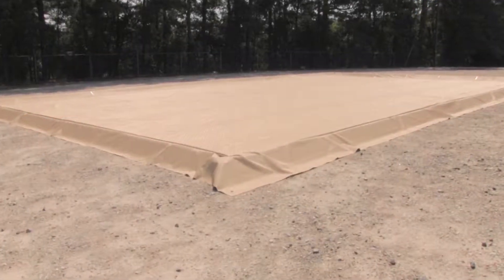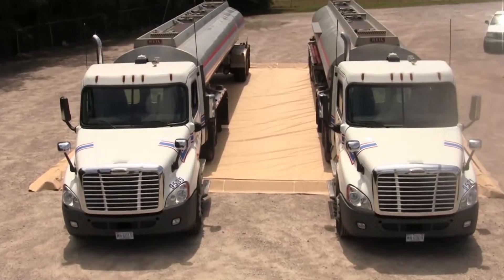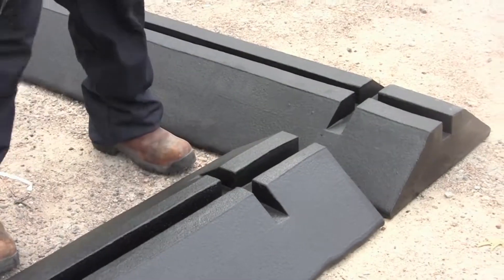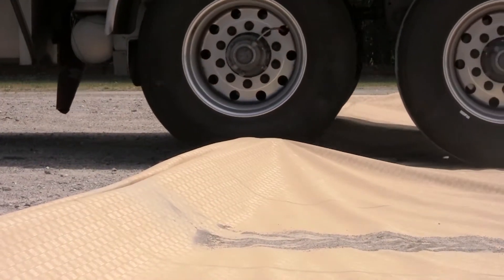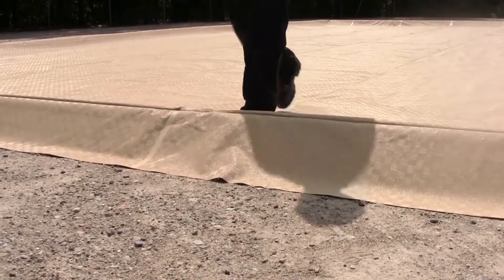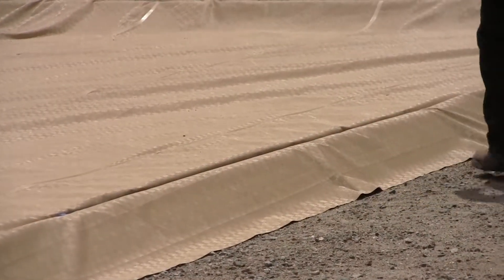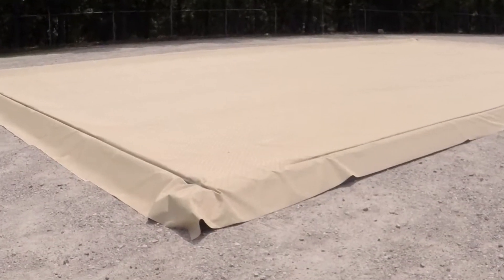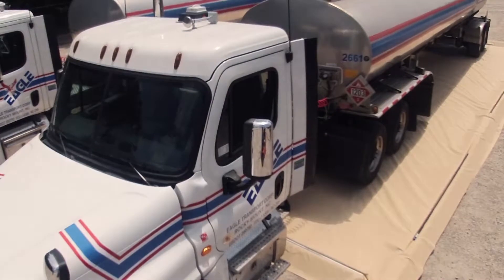Ultra Containment Berm Modular Model